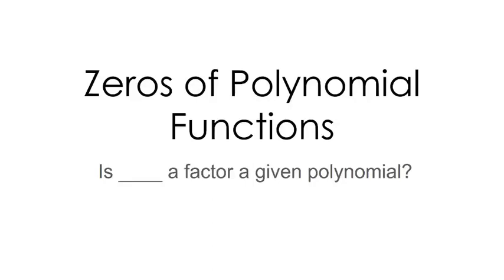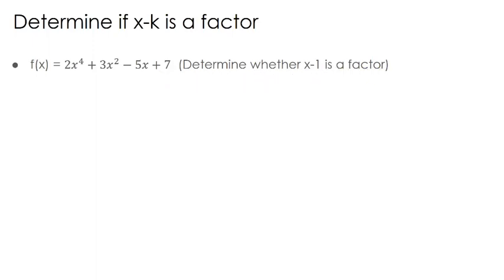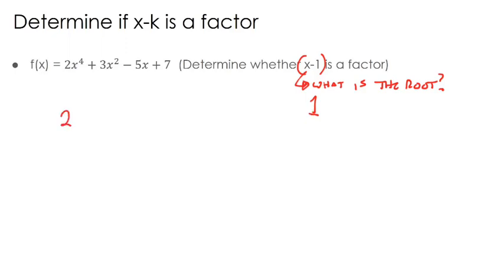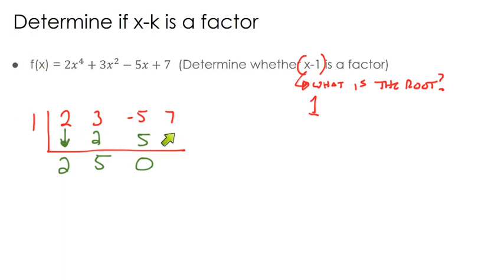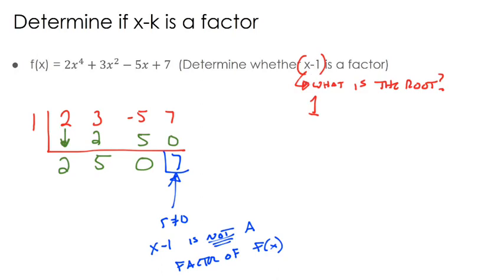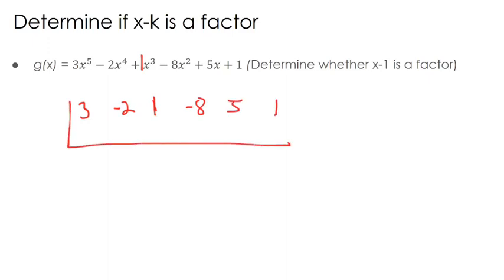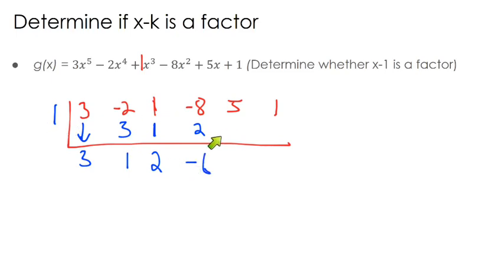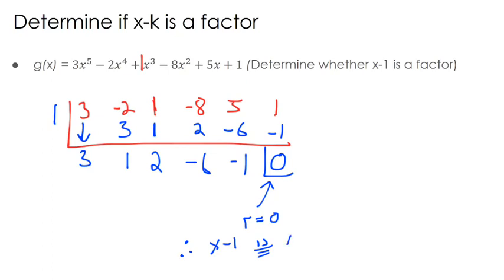Is ____ a factor of the polynomial?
In this video, we investigate if a given binomial is a factor of a polynomial.